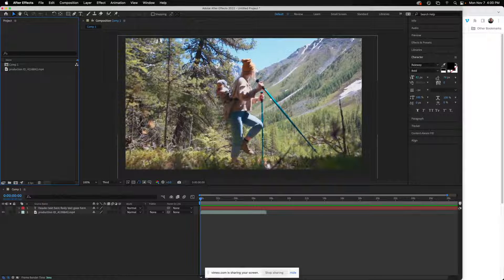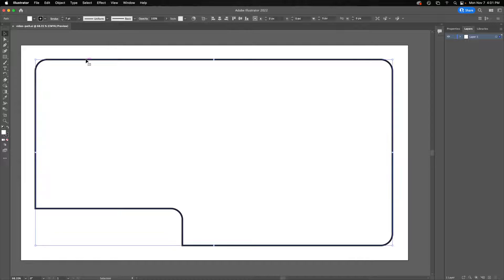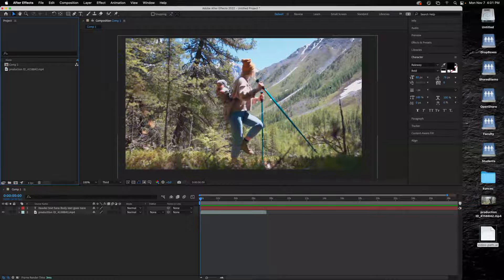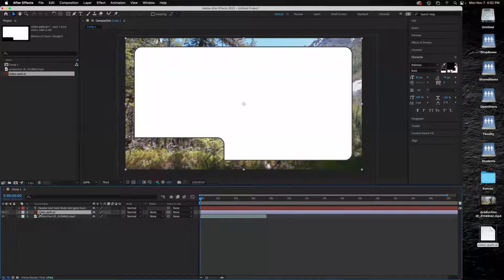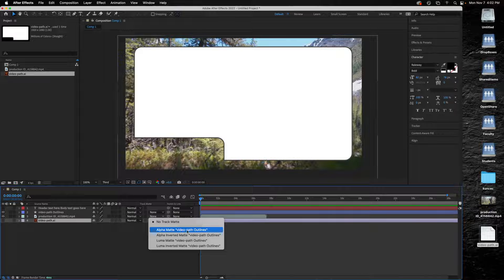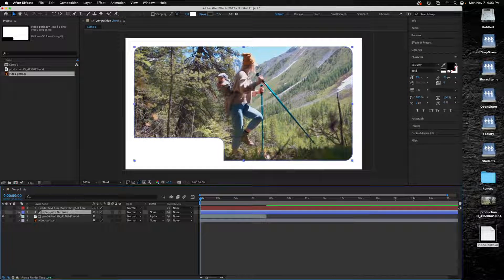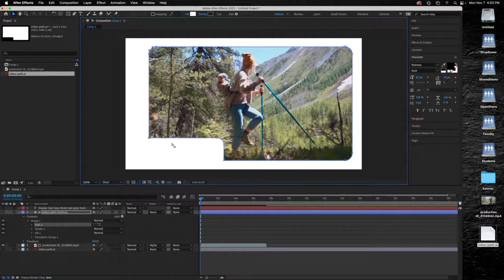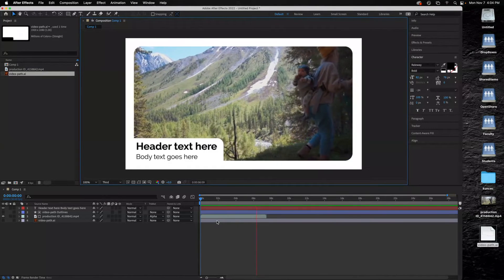After Effects - Mask a video with a custom-shaped vector mask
This video shows how to play a video inside of a custom-shaped vector mask (drawn in Illustrator) in After Effects.